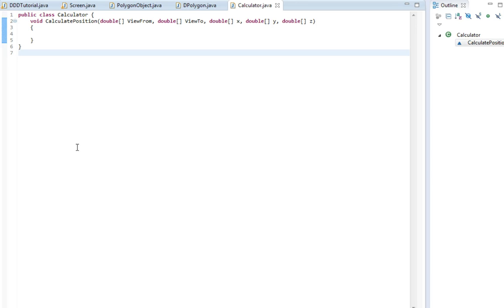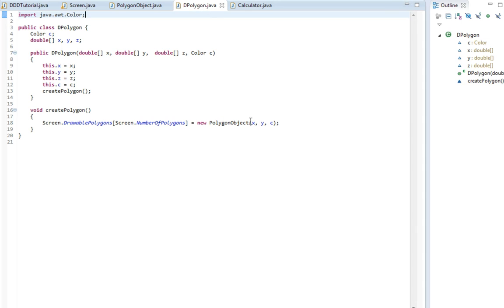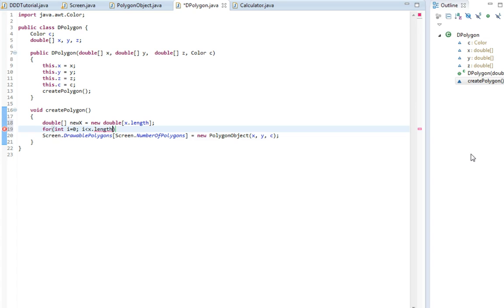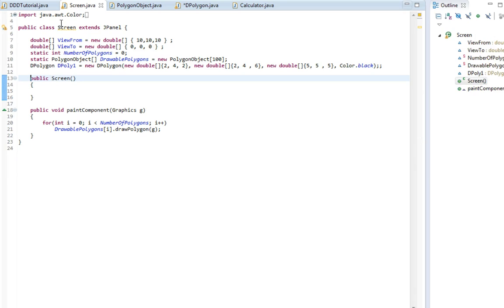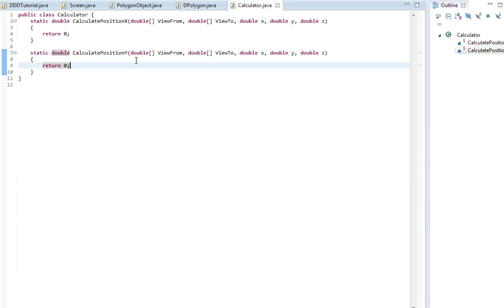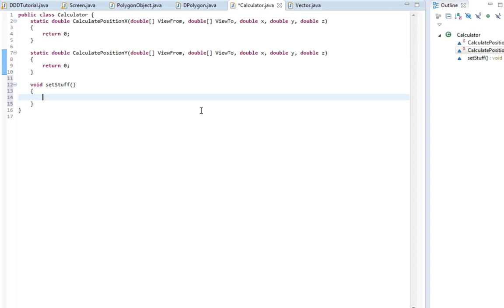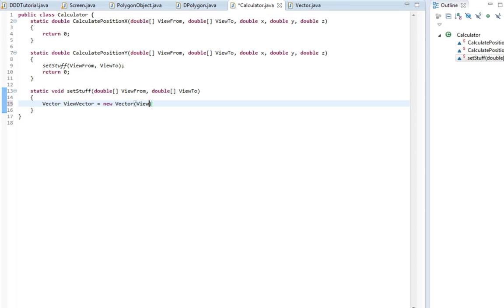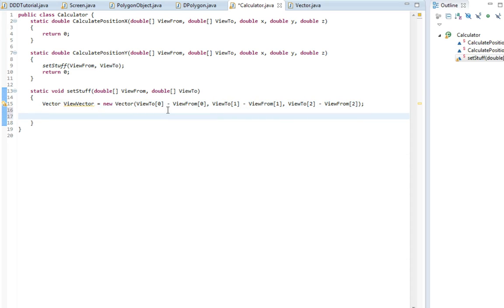Java Tutorial #6 - 3D From scratch - Calculationz part 1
The calculations will be split up into different videos as it is a very long and complicated process. I will be expaining further how the maths work in the next video.